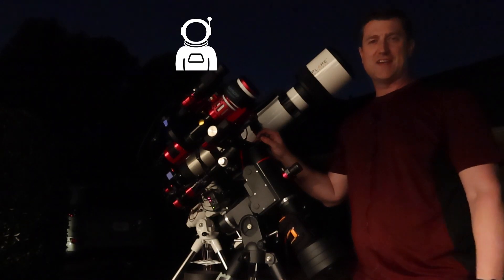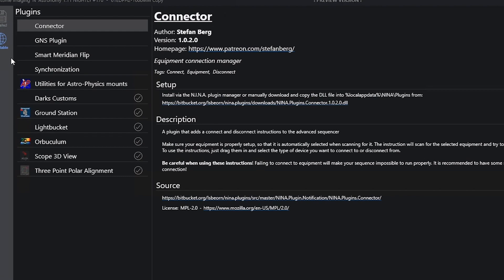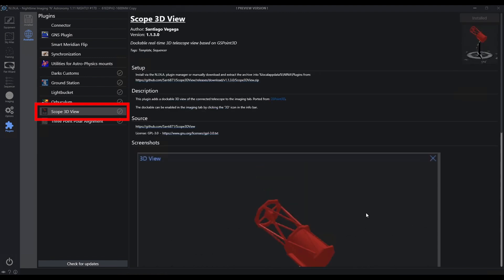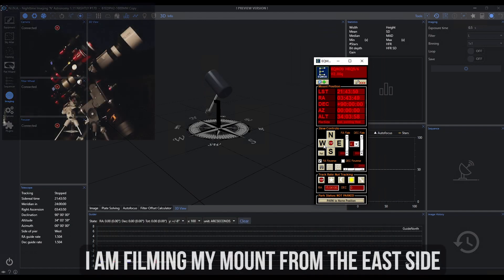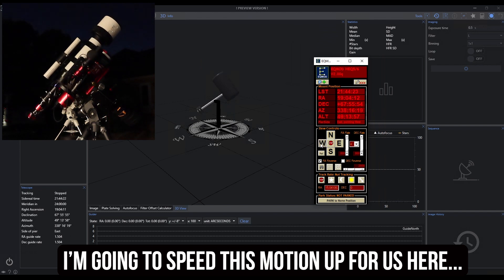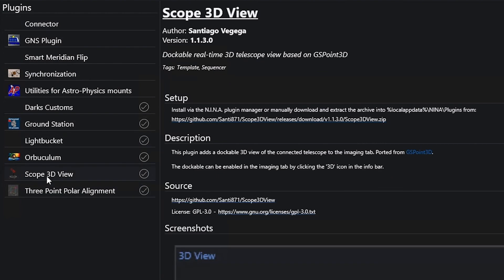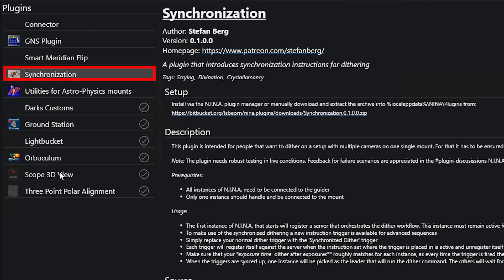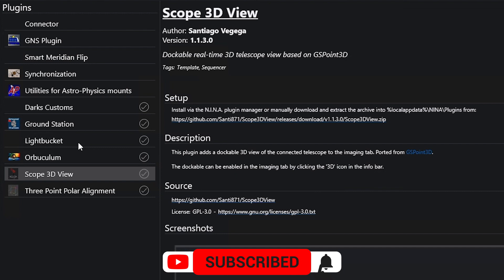Get a Live 3D View of Your Current Mount Position in NINA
Valuable NINA Plugins continue to show up at a frantic pace. In this video, I will talk about the new 3D View Plugin as well as briefly mention a few other plugins that have had recent updates and maybe some others we will cover in more detail later.

CHAPTERS
0:00 - Introduction
0:25 - Current NINA Plugin List
0:42 - Scope 3D View Plugin
1:00 - Using the 3D View Plugin
2:04 - Some Notable Plugin Changes
3:10 - Wrapping Up